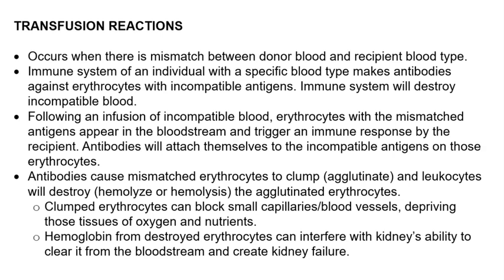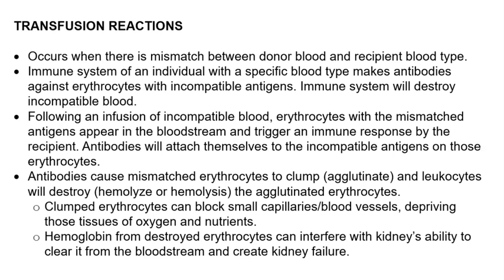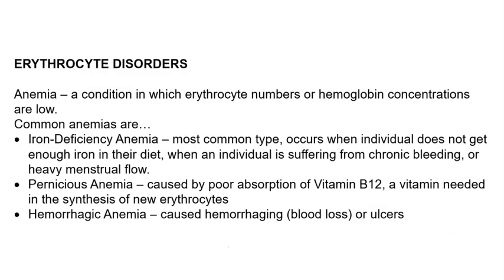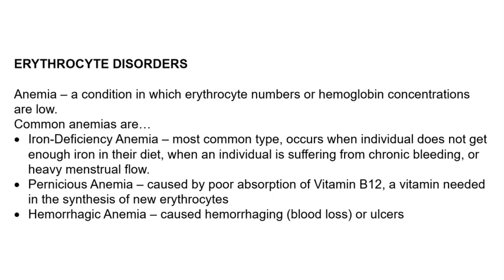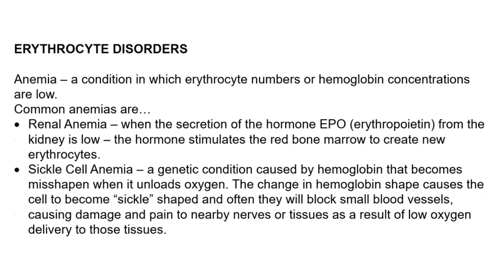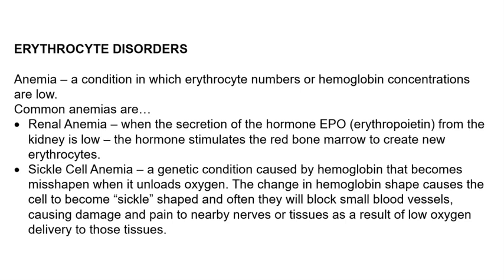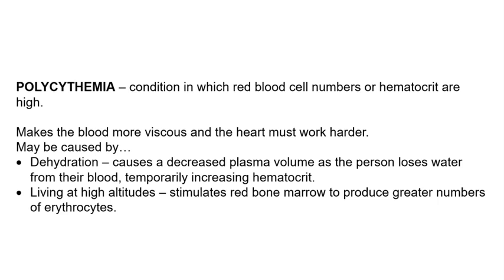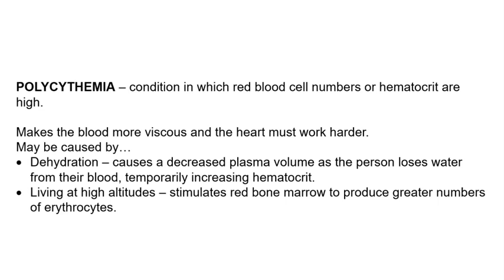BIO 169 Module 1 - Transfusion Reactions and Erythrocyte Disorders